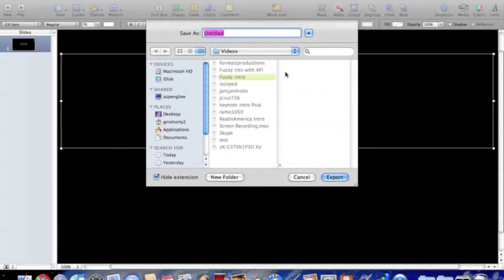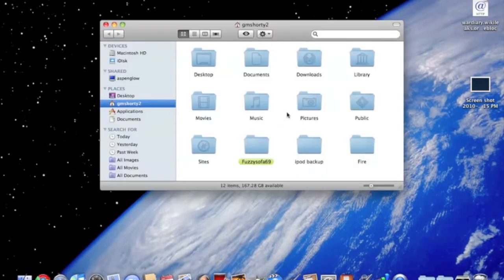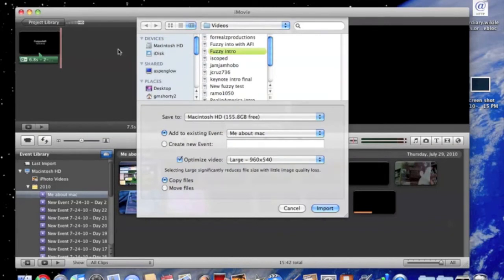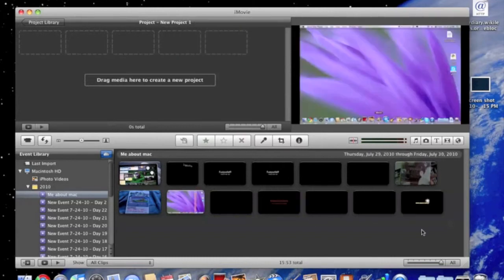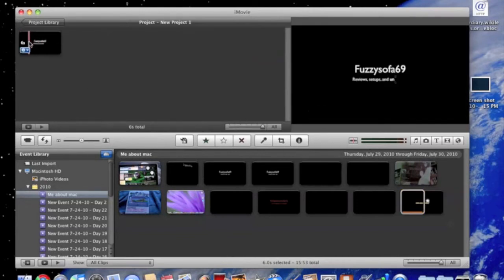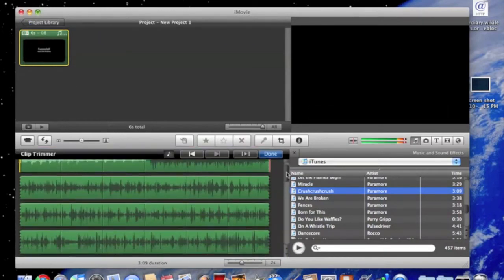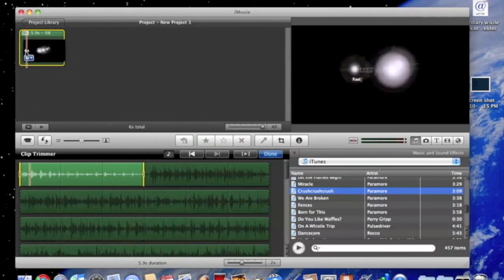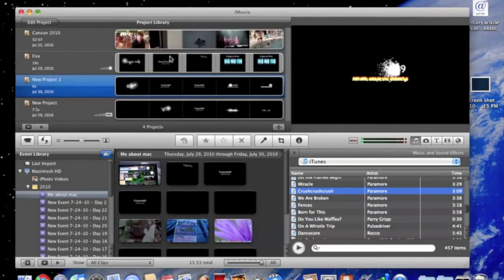How to make an intro using keynote and imovie [part2]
sorry about the split